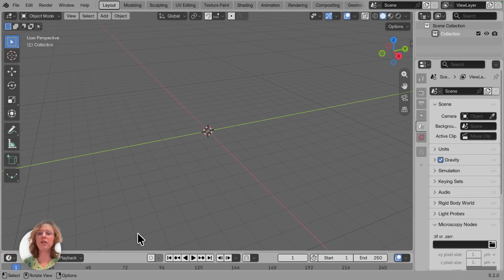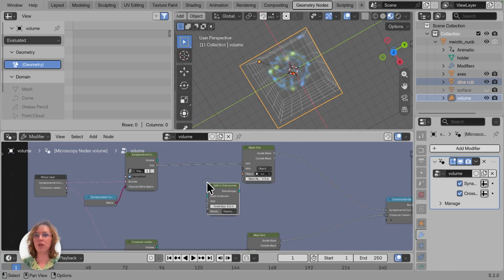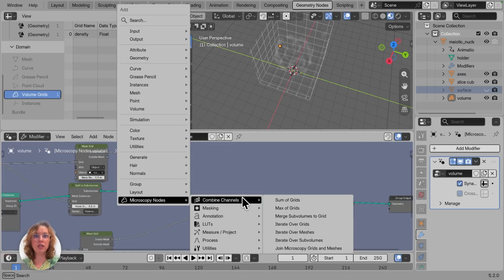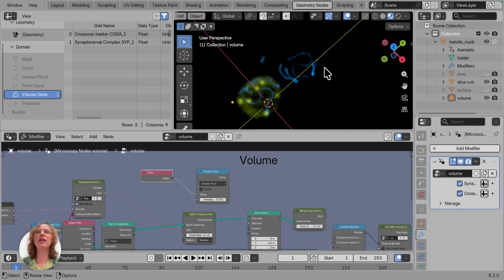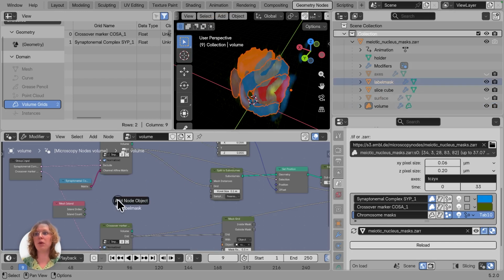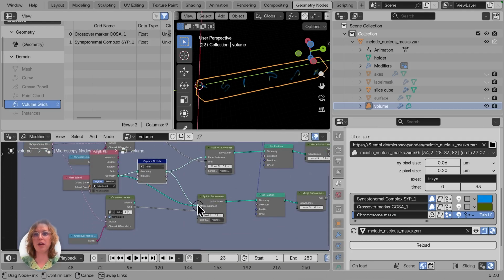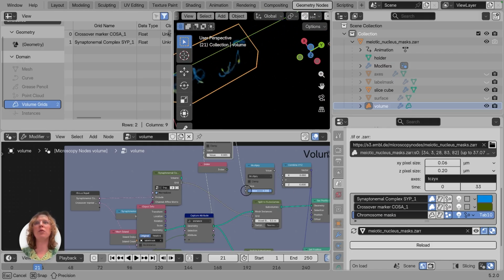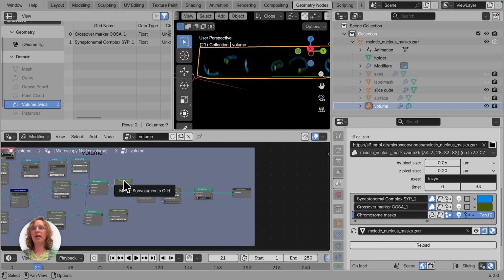Split & Animate Microscopy Volumes in Blender | Microscopy Nodes 3.1.2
Split microscopy data into independently movable subvolumes with Microscopy Nodes 3.1.2 and Blender Geometry Nodes. This tutorial uses meshes and label masks to isolate structures, manipulate each volume instance, animate exploded views, and preserve tracked object identities across a time series.

This workflow requires Microscopy Nodes 3.1.2 or newer. Subvolume processing can be computationally intensive, especially with large datasets or small voxel sizes.

Dataset by Ivana Čavka. Associated preprint: Čavka et al. (2025), “Multi-step implementation of meiotic crossover patterning.” DOI

📚 CITATION
If you publish work made with Microscopy Nodes, please cite Gros et al. (2026), “Microscopy Nodes: versatile 3D microscopy visualization with Blender.”

⏱️ CHAPTERS
0:00 Split and manipulate microscopy subvolumes
0:34 Load the meiotic-nucleus time series
1:03 Prepare volumes and an isosurface
1:36 Mask a grid with a surface
2:10 Add the Split to Subvolumes node
3:04 Convert disconnected meshes to instances
4:02 Sample a separate volume for each instance
4:33 Merge subvolumes back into one grid
5:02 Move subvolumes with Set Position
5:30 Select individual subvolumes by index
6:17 Build an exploded view
6:59 Applications for separated volumes
7:18 Load chromosome identity labels
8:16 Split volumes with label-mask instances
9:34 Animate chromosome separation
10:04 Keep identities stable through time
10:32 Capture the tracked object ID
11:05 Scale identity values safely
12:24 Position objects with an imported CSV
13:03 Balance voxel size and performance
13:36 Review the complete node tree